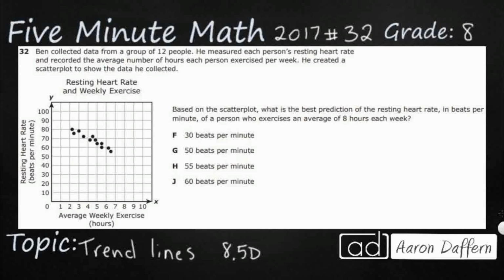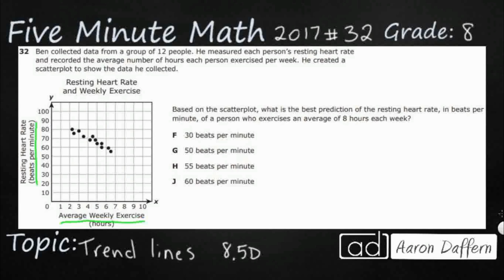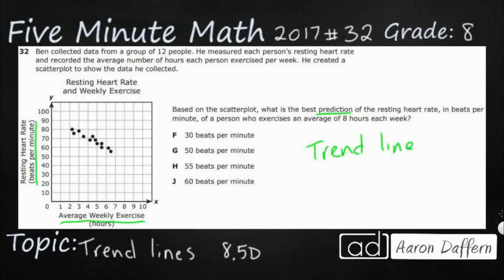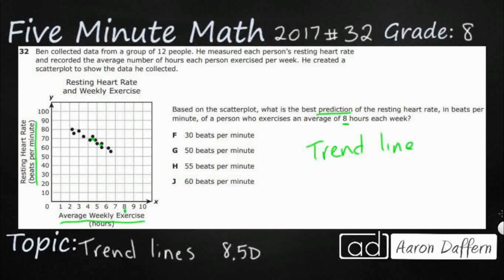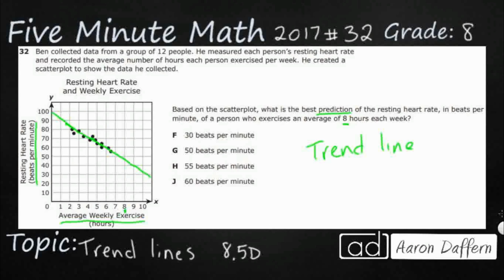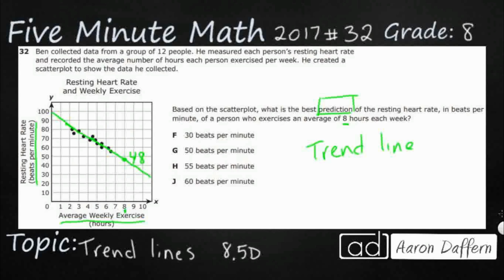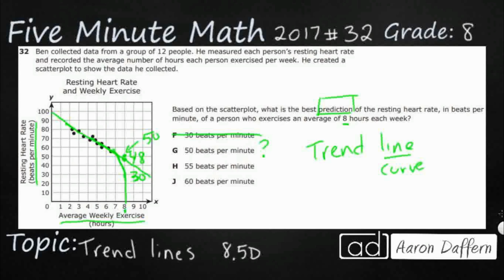8th Grade STAAR Practice Trend Lines (8.5D - #5)